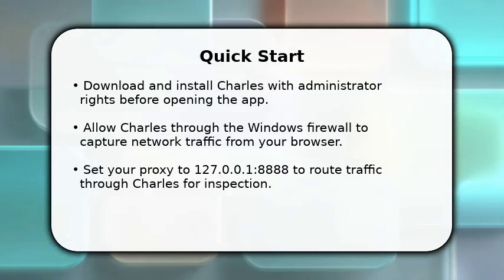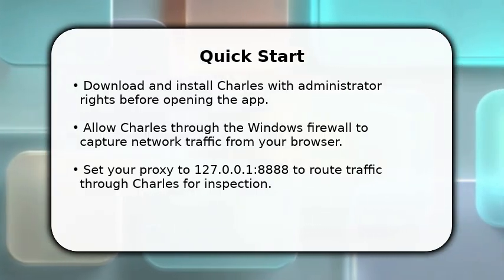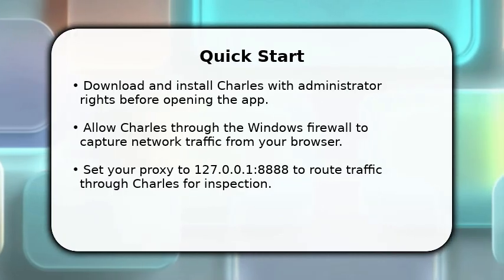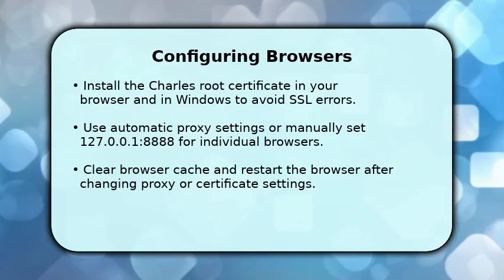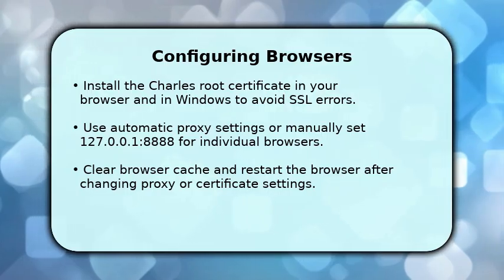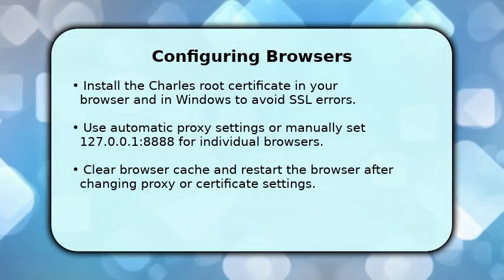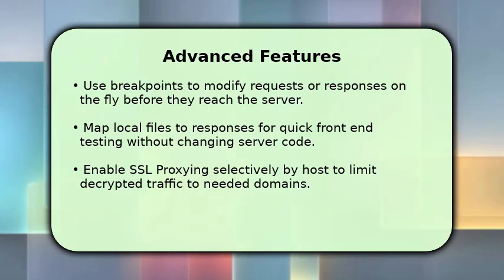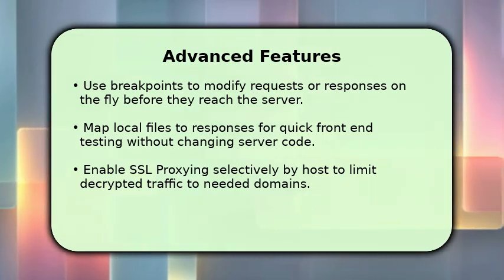How to Use Charles Proxy on Windows - Easy Guide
How to Use Charles Proxy on Windows - Easy Guide | 🔒 Surfshark VPN Deal — Stay private and secure. $1.99/mo + 3 Months Free ▸

How to Use Charles Proxy on Windows - Easy Guide|Learn the step-by-step process of setting up and using Charles Proxy for web development debugging. This guide is perfect for developers looking to monitor HTTP traffic, inspect network requests/responses, and modify them in real time.|Charles Proxy Windows setup, web browser proxy tool, HTTP request monitoring, network troubleshooting with Charles, real-time web debugging

WebDevelopment CharlesProxyGuide NetworkDebugging RealTimeMonitoring HTTPTools|🔒 Surfshark VPN Deal — Stay private and secure. $1.99/mo + 3 Months Free ▸

Charles Proxy Windows setup, web browser proxy tool, HTTP request monitoring, network troubleshooting with Charles, real-time web debugging